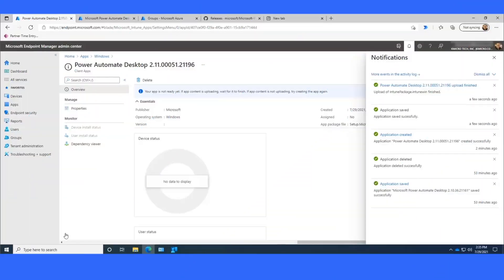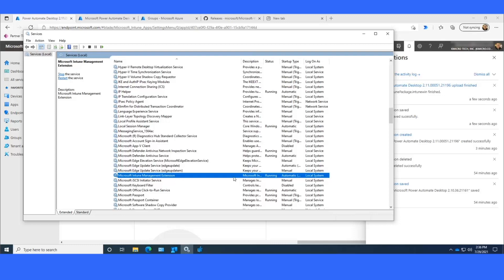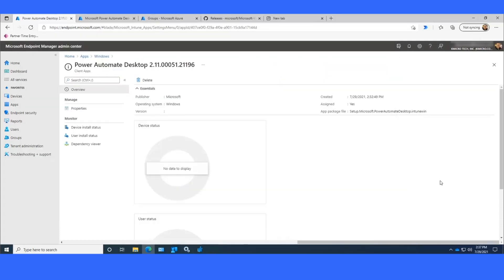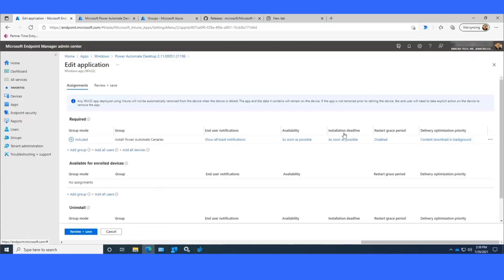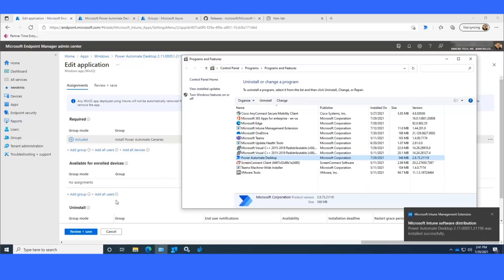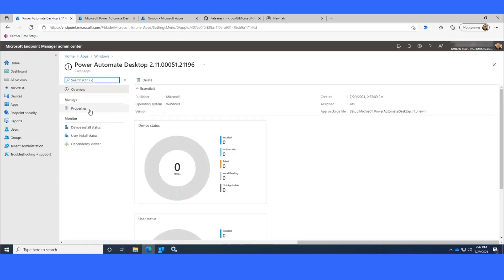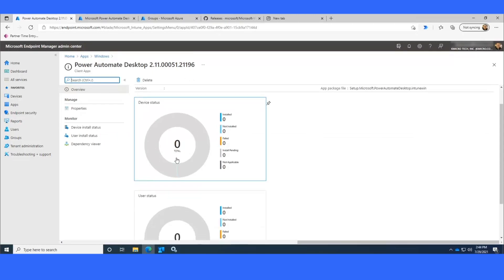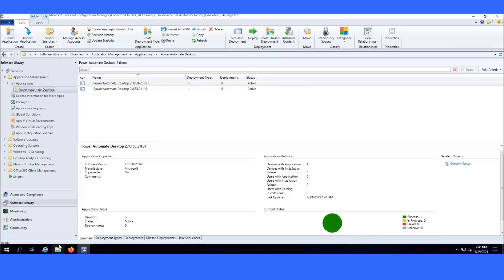Deploying Power Automate Desktop and lifecycle management - Part 4 of 8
In this episode, we will show you how you can use the Ring deployment methodology to roll out Power Automate Desktop across the organization
Resources :
- Manage and protect mobile and desktop applications with Microsoft Endpoint Manager